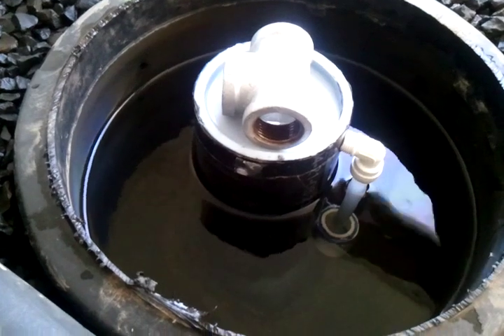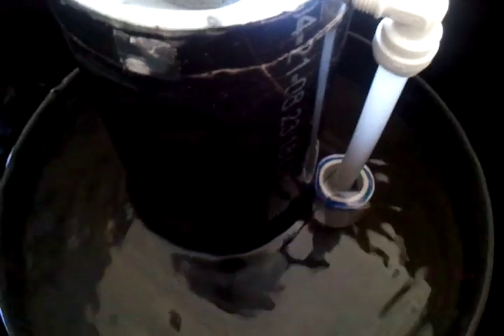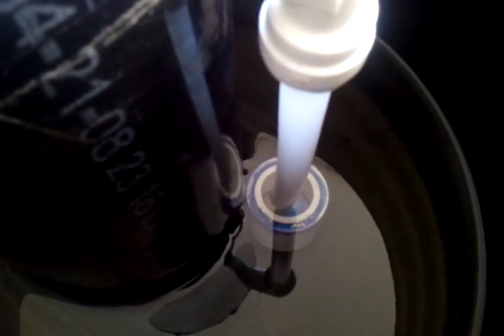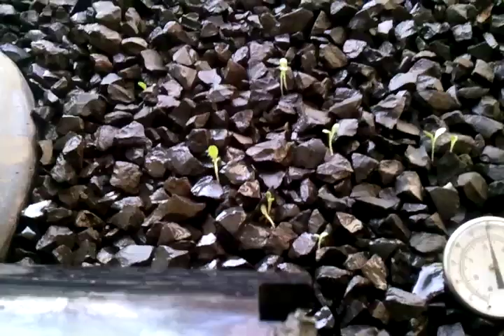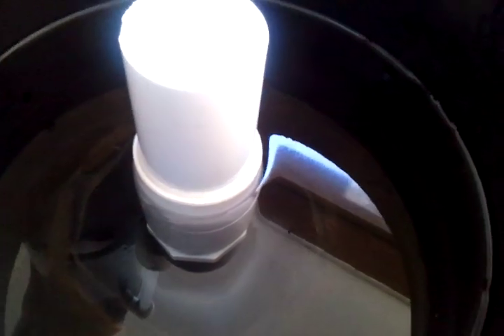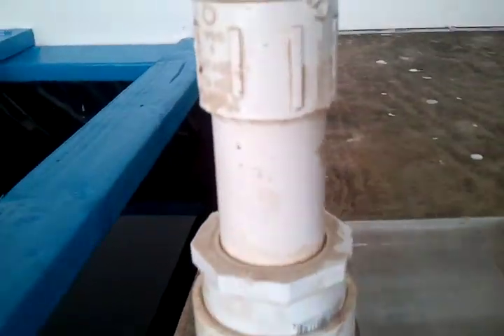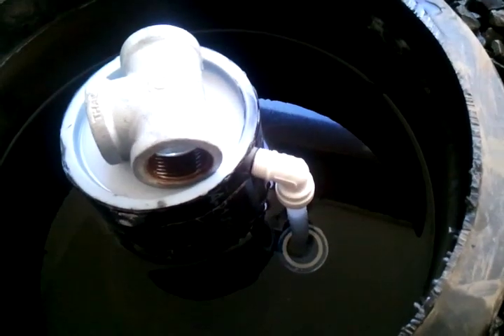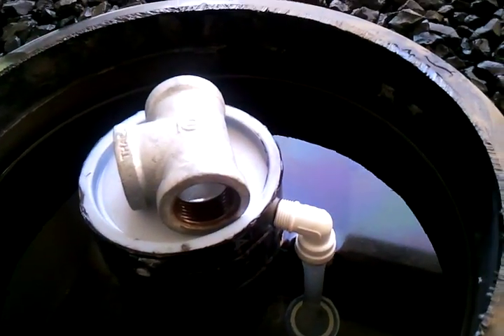Bell Siphon - The key to making them work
This simple addition is key to building a dependable bell siphon.
While this will help make your bell siphon quite a bit more dependable it's still not 100% reliable.  Fluctuations caused by gunk in the pipes, varying water height, or anything else that changes the water flow rate can cause any bell siphon design to fail.
I strongly advocate Timed Fill & Drain or one level systems.
Timed Fill & Drain save energy because the pump is turned on for short periods three or four times a day,  A weep hole at the bottom of the tank or standpipe lets the water drain out at a slower rate than the pump fills the tank.
One level systems are always flooded with water levels in every tank at the same level. The water is moved through the tanks via an air lift pump.  The air lift pump aerates the water thus avoiding the need to spill water from one level to the next in order to add air.